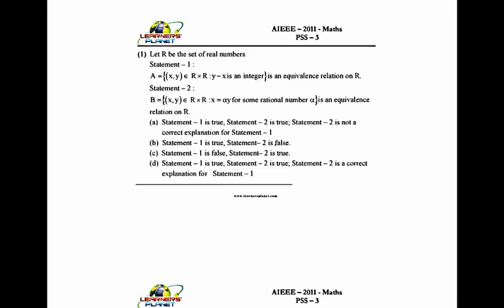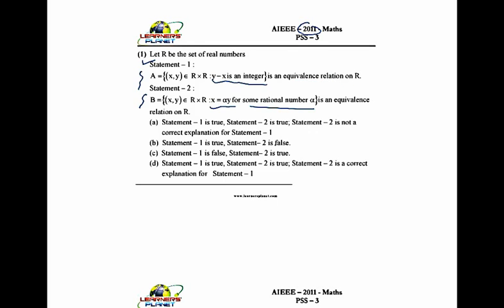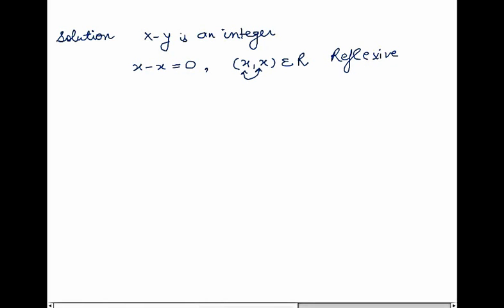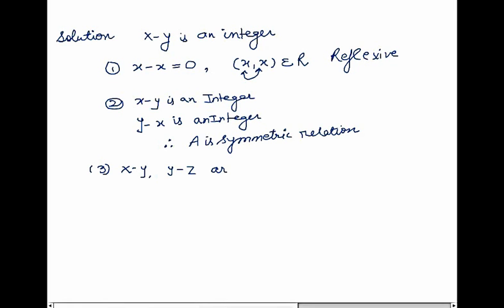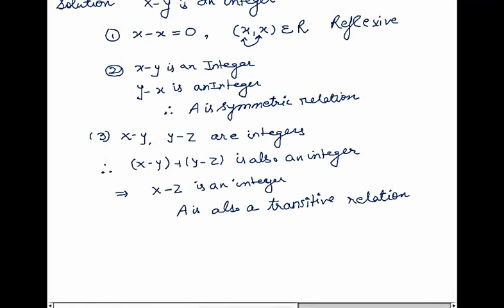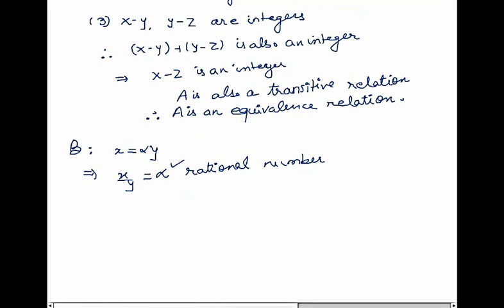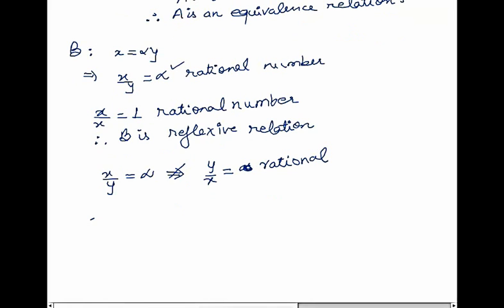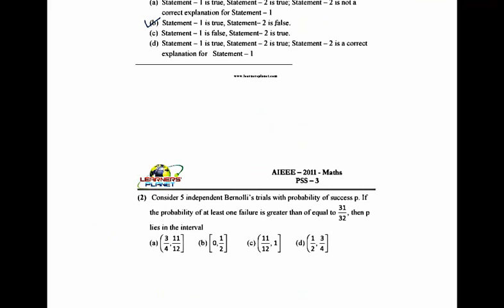Solution of previous year papers of IITJEE -AIEEE 2011 Maths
In this session problems of math paper of IITJEE 2011 have been solved.
All the important topics available in Physics, Chemistry, Mathematics, Science IX, X, XI, XII, IIT-JEE, AIEEE, PET, PMT and other similar Engineering and Medical Entrance Examinations. for details or Call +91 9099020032